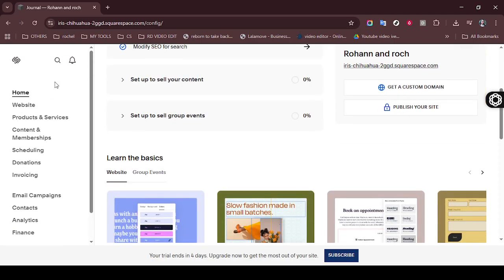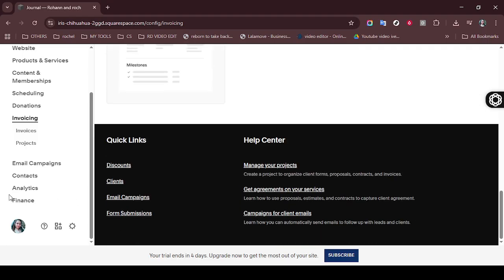How to fix Google Workspace email not working after Google Domains migration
Integrate your Squarespace domain with Google Workspace effortlessly using this full 2025 tutorial. Learn how to configure your domain’s DNS settings to connect Gmail, Google Drive, Calendar, and other Google Workspace apps to your custom website domain. This guide provides clear, step-by-step instructions for domain verification, MX record updates, and troubleshooting common issues, ensuring professional email and collaboration tools are fully operational for your business. Enhance your brand’s professionalism and productivity with this essential Squarespace and Google Workspace setup.